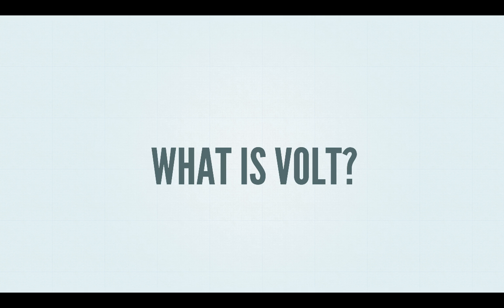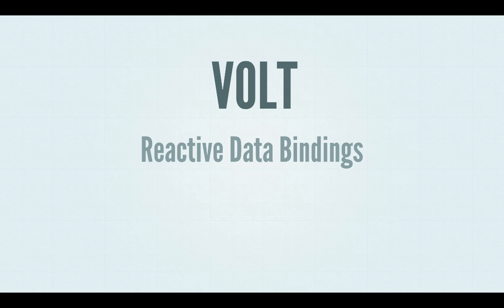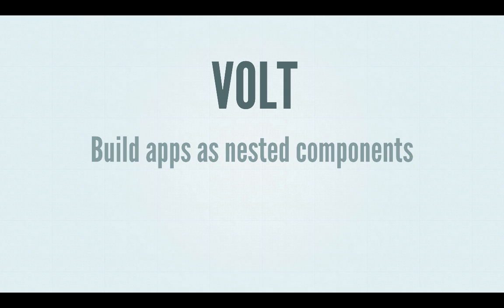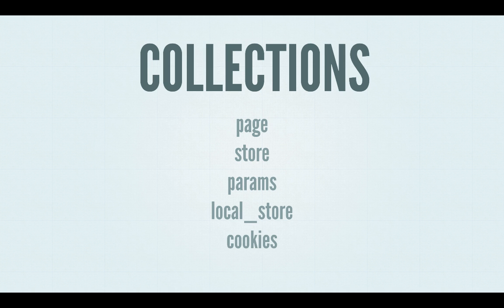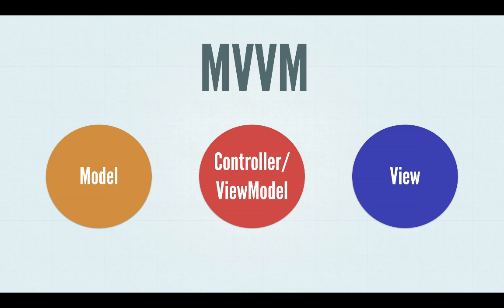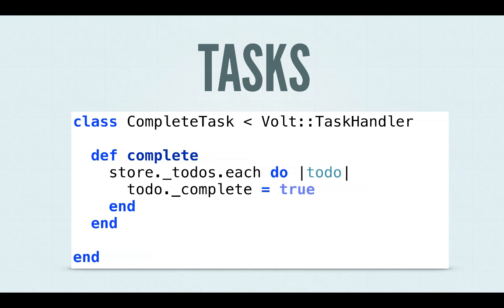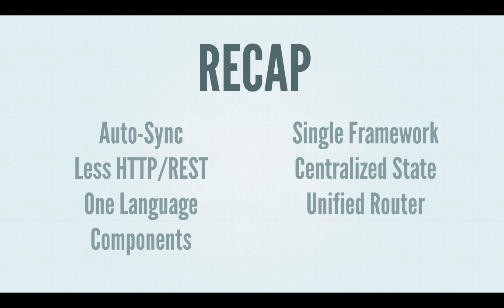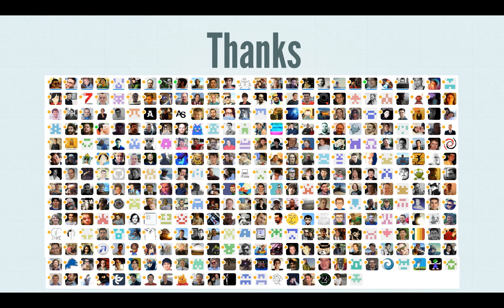What Is Volt in 6 minutes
Quick description of the Volt  framework and why you might want to use it.